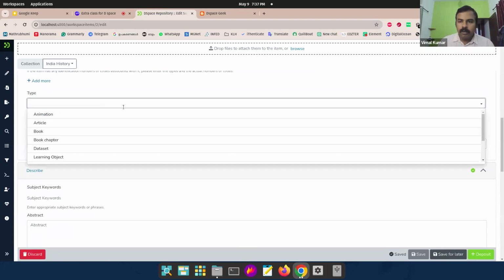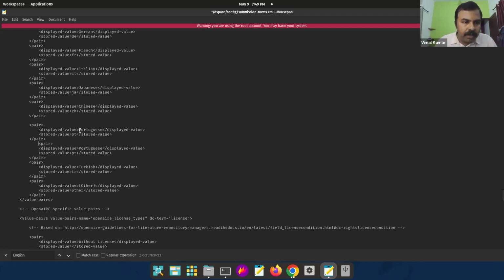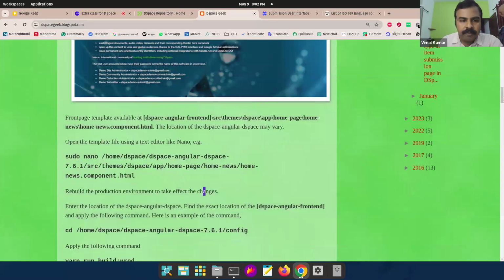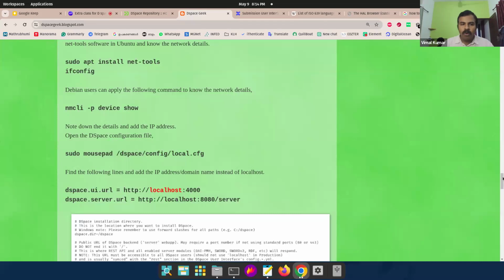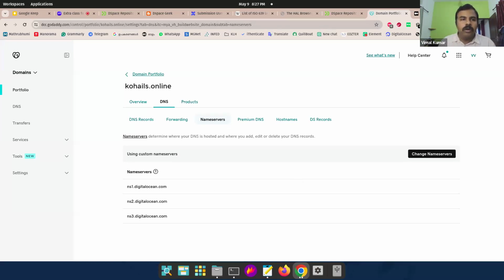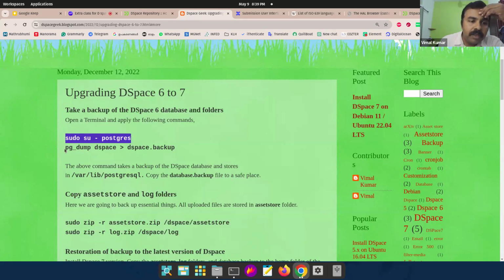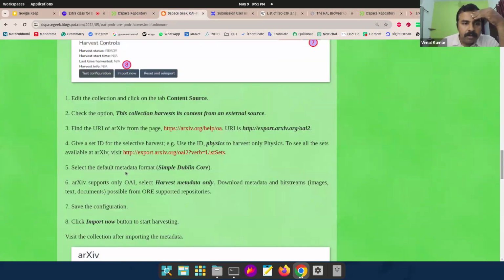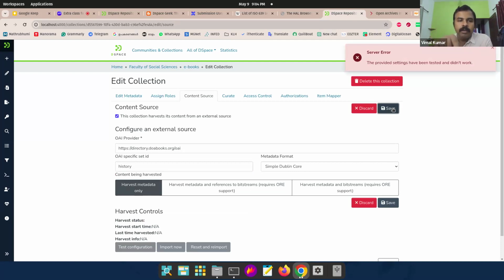DSpace Repository Management System Training Day-4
Bharat Digital Academy (BDA), a unit of Bharat Learning Solutions (P) Ltd, is organizing a “Three Day Training on DSpace Repository Management”  (Online).

Overview:
Unlock the full potential of DSpace, the leading open-source repository solution, with our comprehensive three-day training program. immerse yourself in a dynamic learning experience designed to enhance your skills in DSpace repository management. Whether you're a novice or an experienced user, this workshop offers valuable insights and hands-on practice to elevate your proficiency.

Understanding DSpace Essentials.
Installation and Configuration
Content Ingestion and Metadata Management
User Management and Access Control
Customization and Branding
Workflow Automation
Data Preservation and Archiving
Performance Optimization and Scalability

Resource Person
Dr. Vimal Kumar V, Mahatma Gandhi University Kottayam, Kerala

Course Coordinator
Meer Husain, Bharat Digital Academy, Aligarh